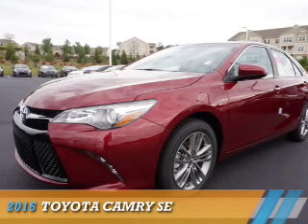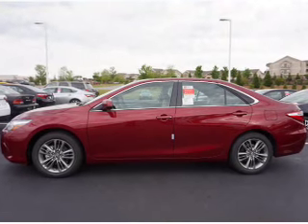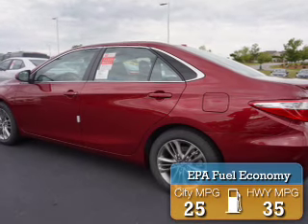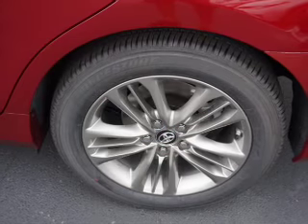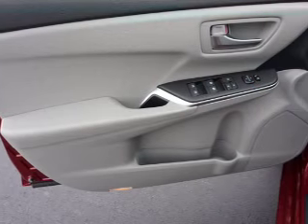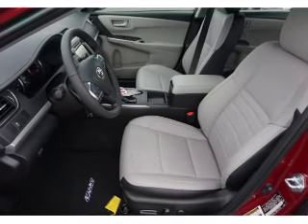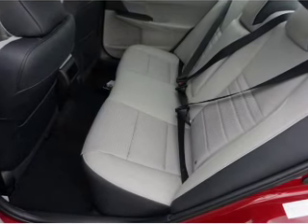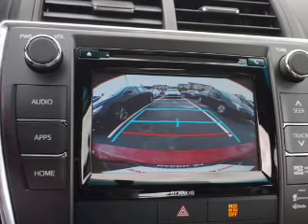2016 Toyota Camry U602541 - Macon GA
Year: 2016
Make: Toyota
Model: Camry
Trim: SE
Engine: 2.5 liter 4 Cylindercylinder FWD
Transmission: 6-Speed Shiftable Automatic
Color: Red
Mileage: 7
Address:
4580 Riverside Drive
Macon, GA 31210
VIN:4T1BF1FK1GU602541